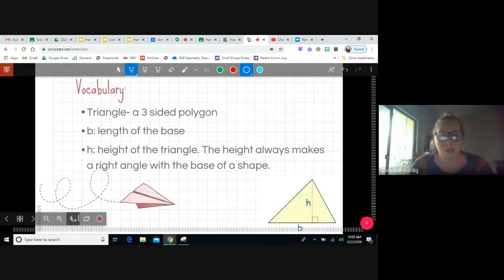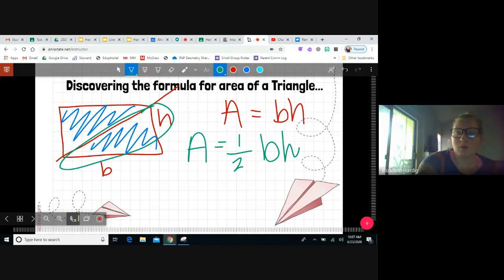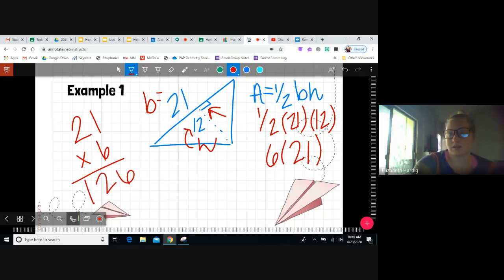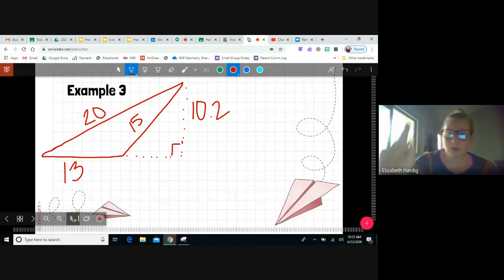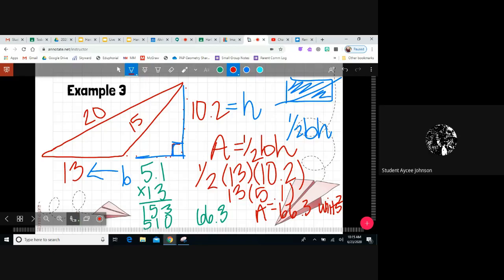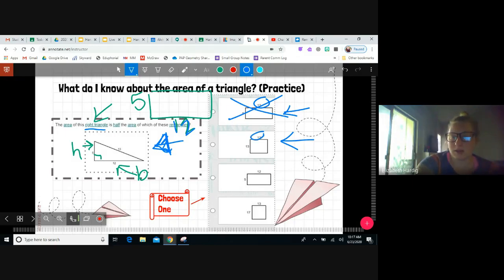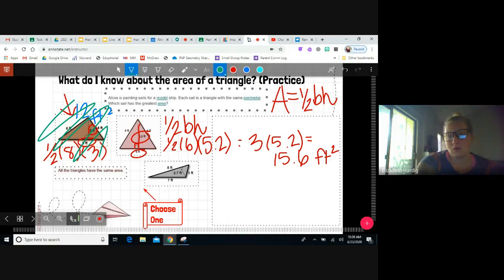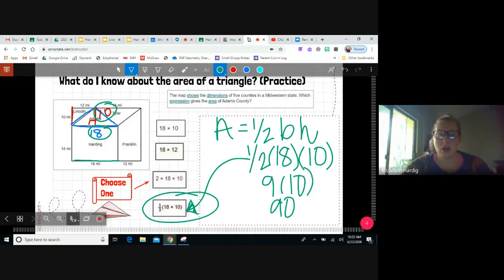Area of Triangles